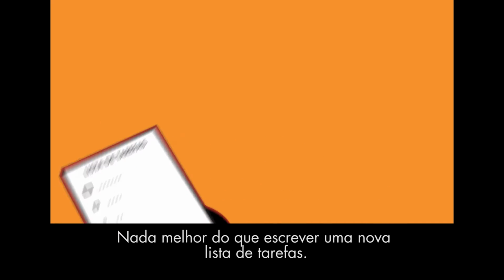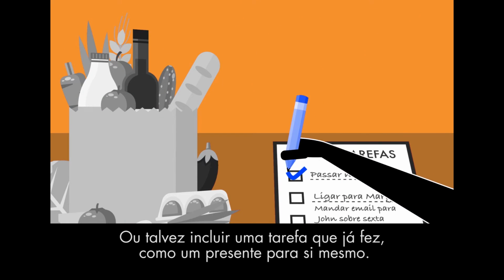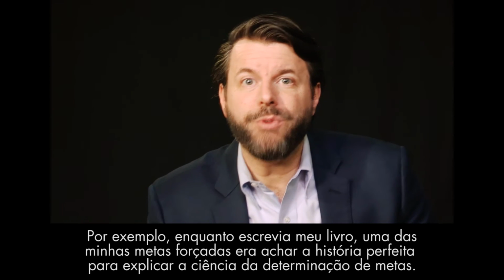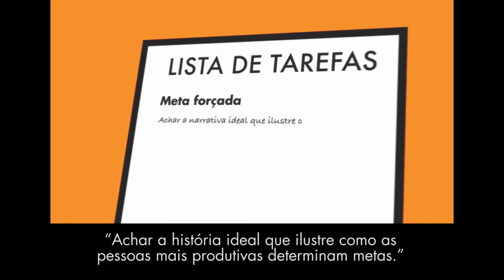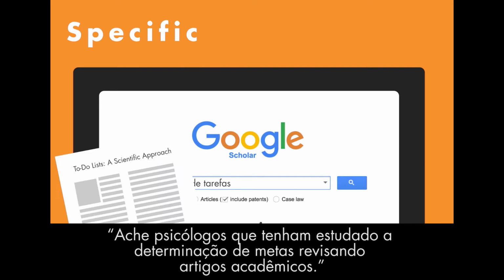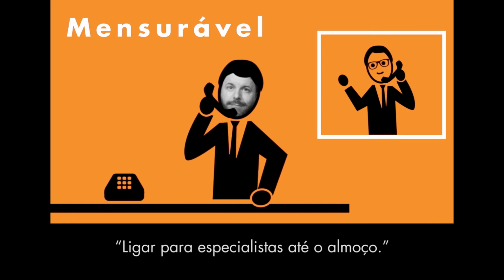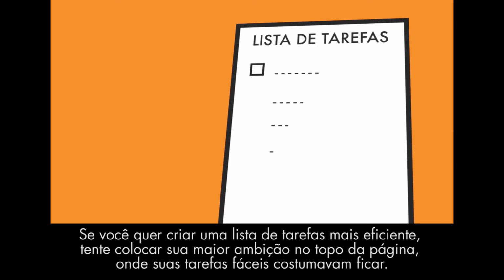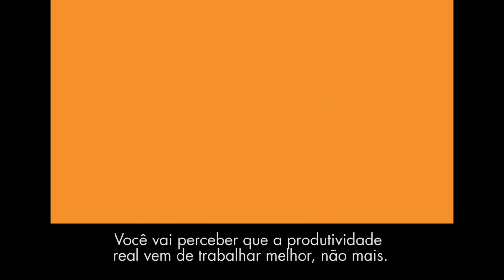Aprenda a fazer uma lista de tarefas eficiente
Você costuma criar listas de tarefas para organizar suas prioridades no trabalho e em casa?

No livro "Mais rápido e melhor", o jornalista Charles Duhigg explica que uma boa lista de tarefas precisa ser montada em cima de dois elementos básicos: o foco na tarefa mais importante e como realizá-la. Para isso, o autor apresenta dicas práticas de sua pesquisa sobre produtividade que vão ajudá-lo a simplificar sua organização no dia a dia.